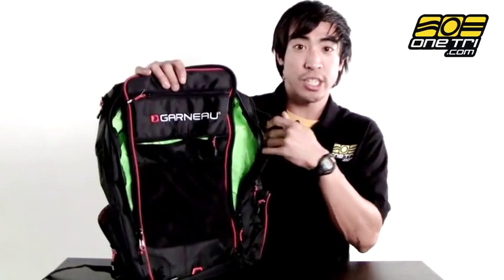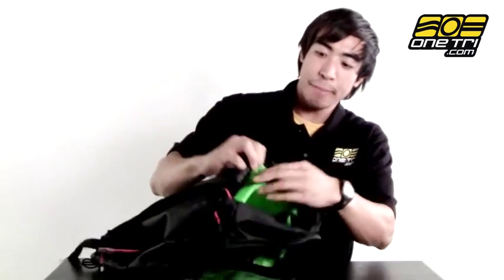Louis Garneau TR-30 Bag 2013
This Louis Garneau bag is loaded with features at a good price. The TR-30 bag is their mid-sized tri bag with an ventilated padded back for comfort, sternum strap for even distribution of weight when carrying, and an isolated laptop pocket. Designed with technology specific to triathlon competition, training and road cycling.